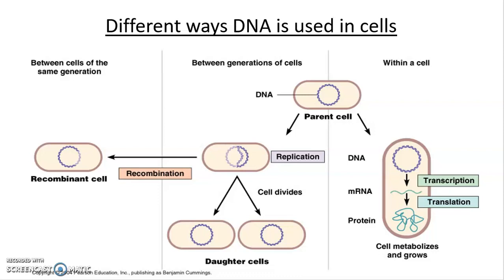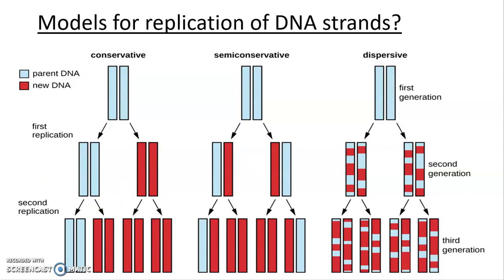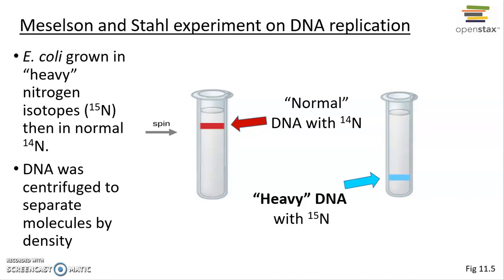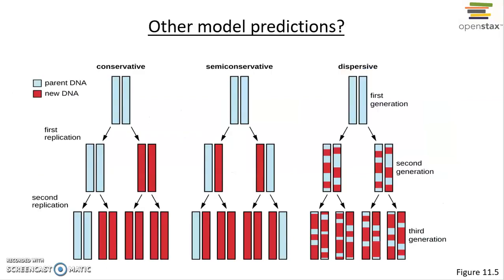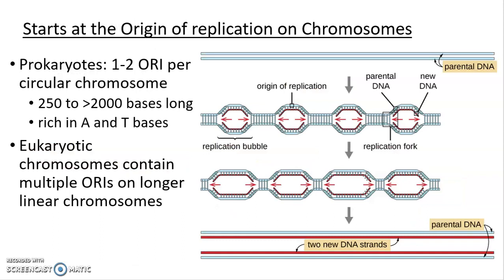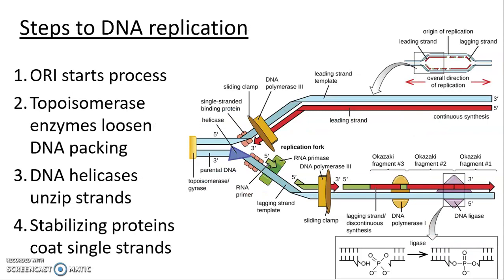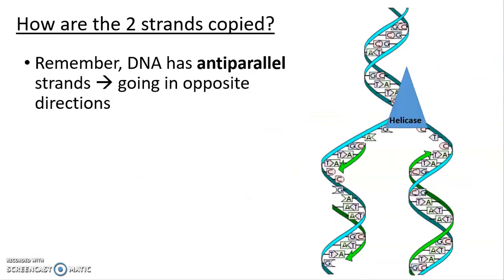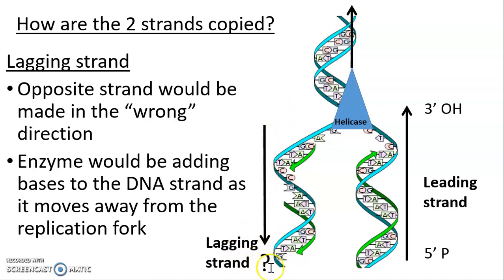Ch 11 Part 1 DNA replication